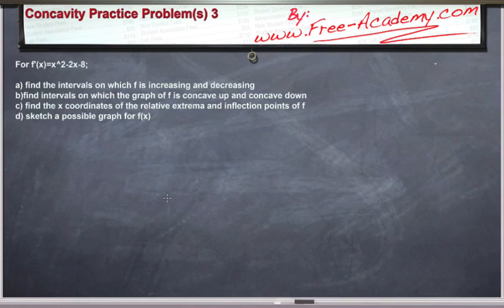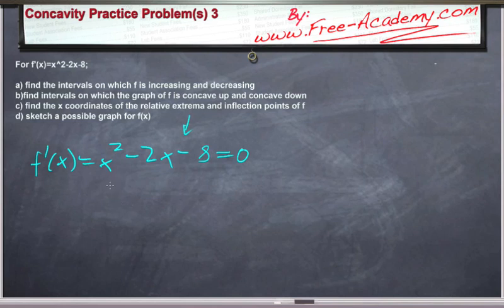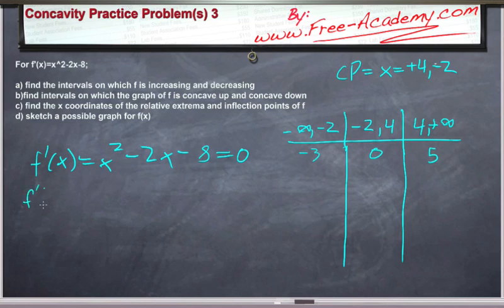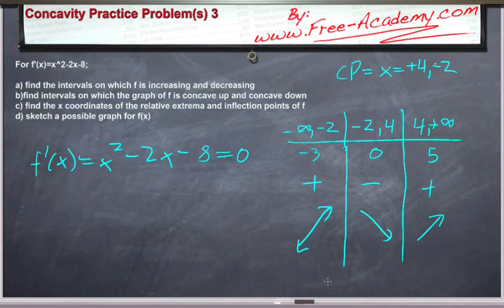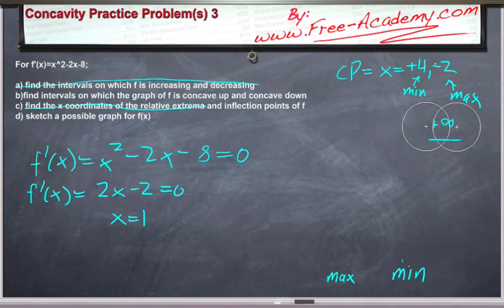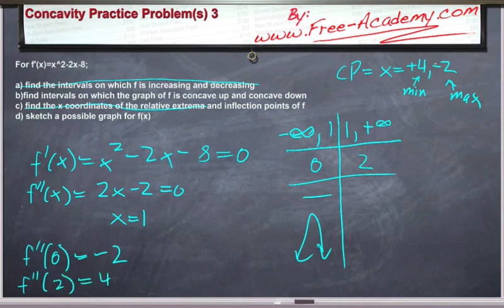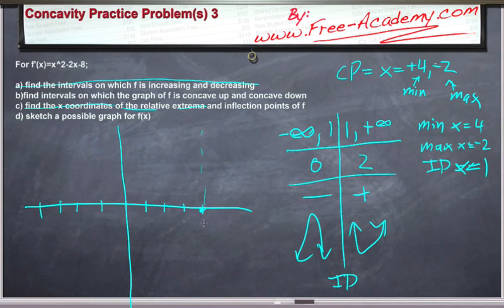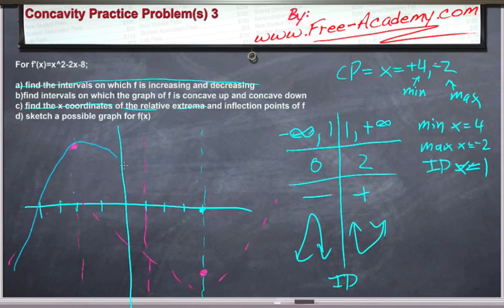Concavity Practice Problem 3 - Calculus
analyzing graphs. Problem: For f'(x)=x^2-2x-8: a) find the intervals on which f is increasing and decreasing b)find intervals on which the graph of f is concave up and concave down c) find the x coordinates of the relative extrema and inflection points of f d) sketch a possible graph for f(x).